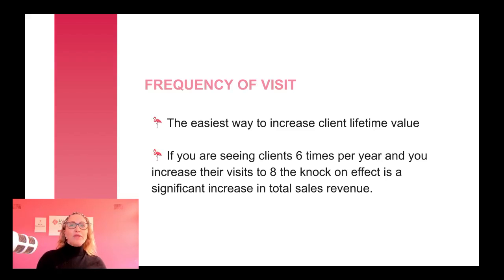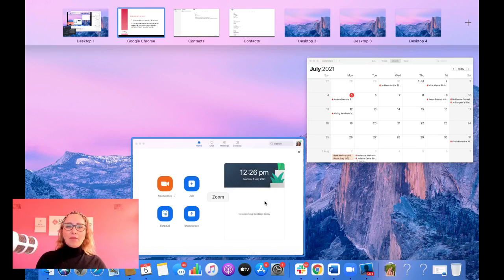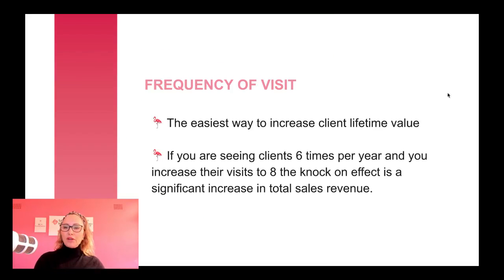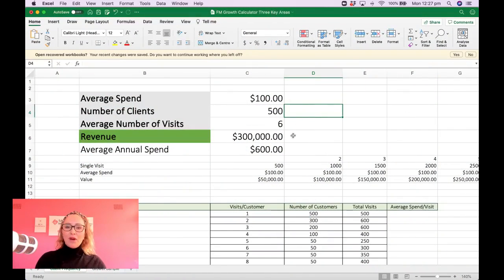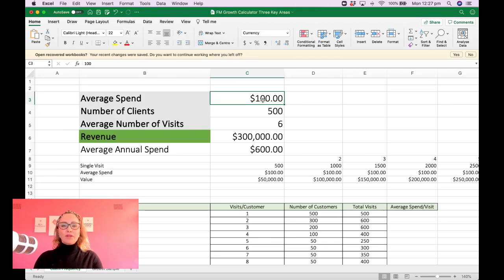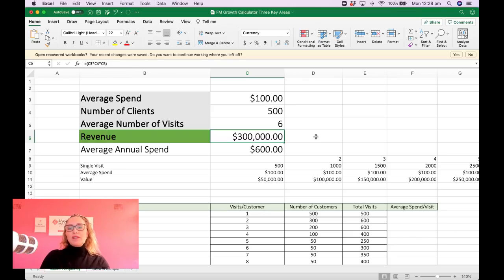The NEW Salon Marketing Show Ep 16: How to Increase Customer Lifetime Value – Part 2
Generating more leads is great! But not as profitable and easier than selling to current clients. To make your salon ace out of its competitors, you need to increase your customer lifetime value. It’s the only way to scale your business. In Episode 16 of The NEW Salon Marketing Show, you will find 3 amazing tips to escalate the growth of your salon business 📈

🦩 The NEW Salon Marketing Show is LIVE for you every Monday AEST.

🦩 30-mins, once a week to help you stand out like a flamingo amongst a flock of pigeons!

🦩 Industry-relevant marketing tips you can implement straight away to increase sales and boost customer experience.

🦩 For more salon marketing tips or to catch the show live, visit our Facebook page:

Check out "The NEW Salon Marketing Show Ep 15: How to Increase Customer Lifetime Value – Part 1" here 👇